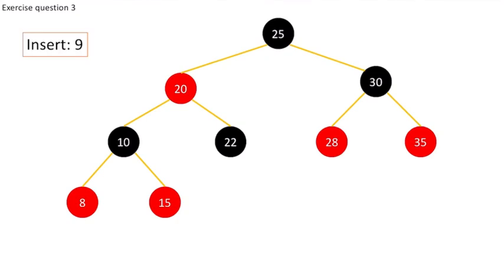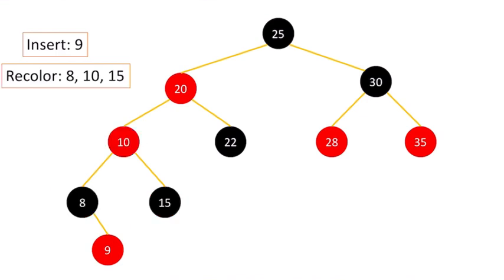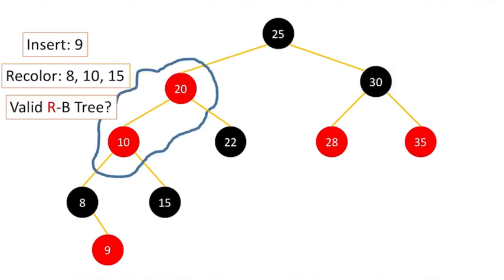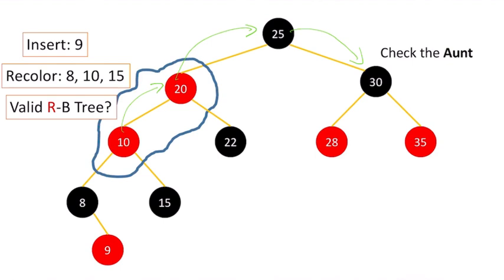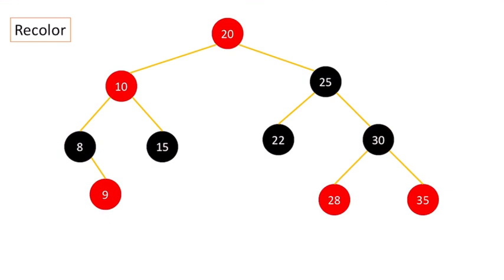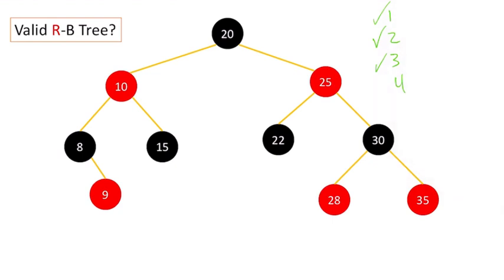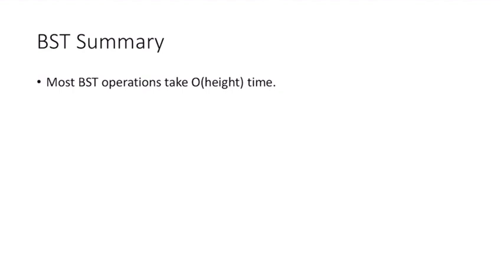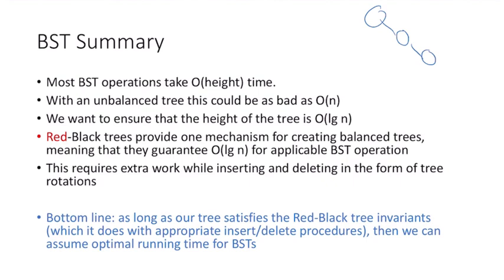Red Black Trees 6: Insertion Example